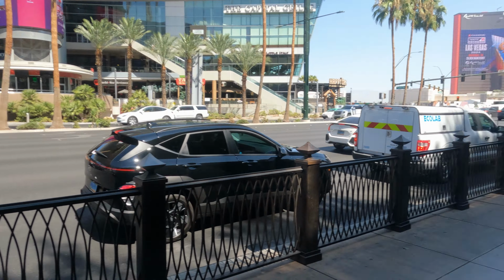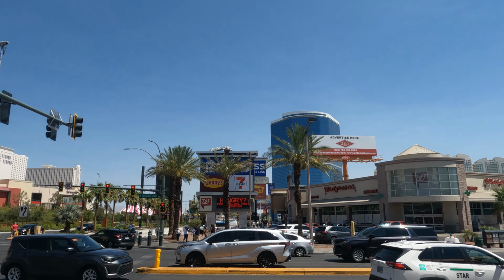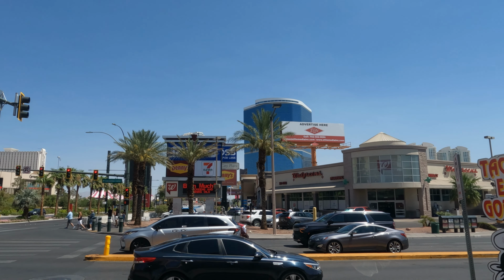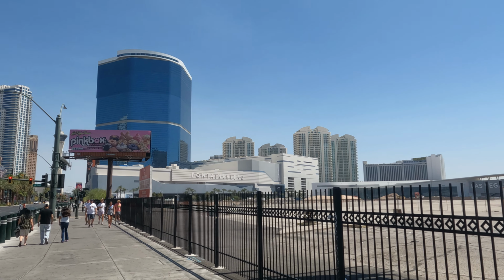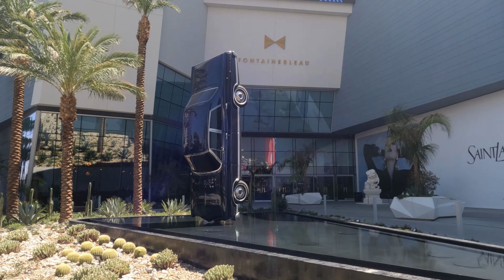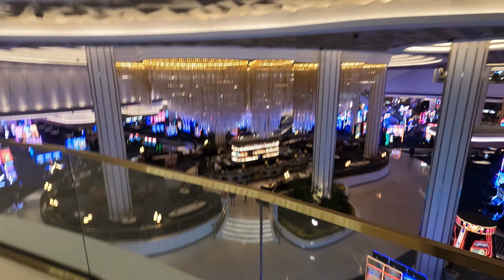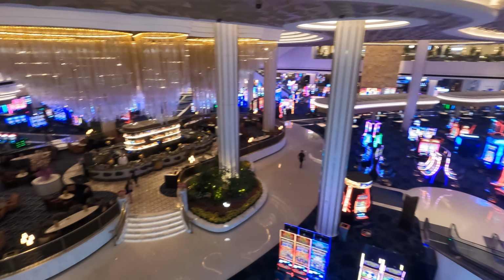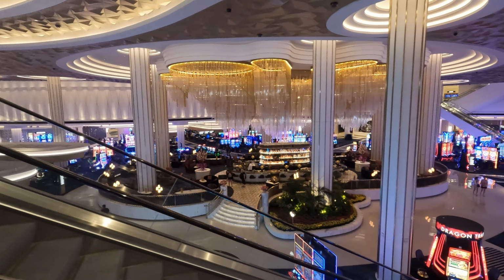Do you know this gem in Las Vegas? The Fontainebleau | 4K | Walkthrough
The Fontainebleau is located North of the Wynn and opposite the Circus circus.
It is quite the gem, yet remains unknown to the usual Las Vegas traveler.
Walk with me through the strip towards the Fontainebleau.
We make a stop at the Miami Slice for a juicy Pizza with an ingredient, I didn't know you could put on a Pizza.

Here are some more Las Vegas videos:

Have you seen The Venetian in 2023?
   • The Venetian Las Vegas [4K]

Watch what changed at The Wynn and Encore
   • The Wynn and Encore Las Vegas 2023 [4...

See what changed at The Cosmopolitan
   • The Cosmopolitan Las Vegas [4K]

Have you been to Skid Row
   • Taking Risks on SKID ROW. Walkthrough...

Saturday Night in West Hollywood 2023
   • West Hollywood Saturday Night in 2023...

Full Las Vegas Night Tour
   • Las Vegas Full Night Tour

Full Las Vegas Day Tour
   • LAS VEGEAS STRIP 2023 Daytime [4K] Wa...

Why Women Are Depicted As Oracles In The Hero's Journey
   • Women are like Oracles - Heros Journey

What was the Great Gatsby really about?
   • The Great Gatsby | What Its Really About

How To Deal With Anxiety
• The KEY against FEAR and ANXIETY men...

Watch This For Closure To Your Break Up
• So, your relationship didn't work cl...

Risks you shouldn't take on Skid Row, Los Angeles

Let me take you through the nice parts of Downtown (only 5 minutes walking from Skid Row)
   • I'll show you Downtown Los Angeles [4...

Have you seen L.A's best view. Let me take you on a hike to it
   • The Best View of Los Angeles [4K] Wal...

West Hollywood Saturday Night in Summer 2023
• Mariachi in Cartagena Colombia maria...

And check out the Channel for Las Vegas Casino Videos